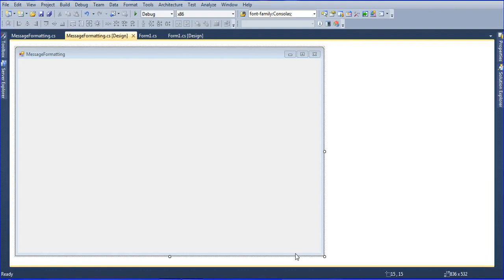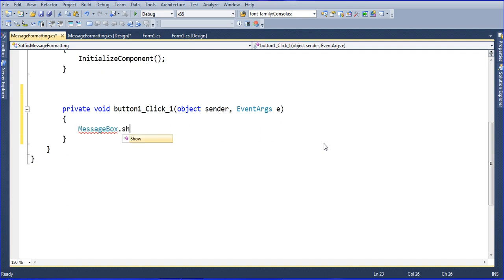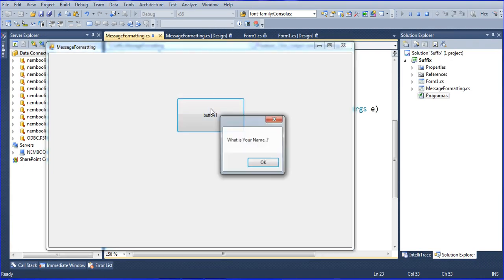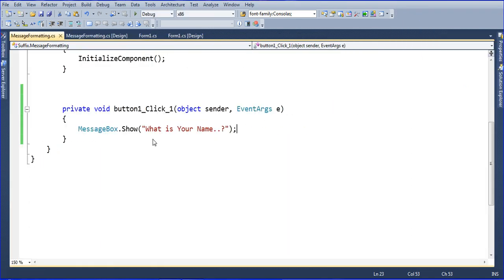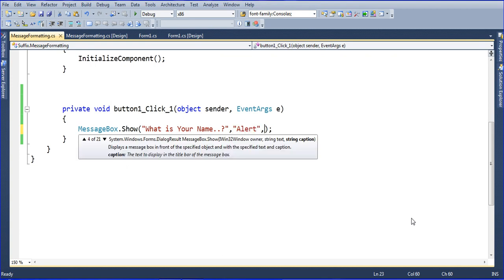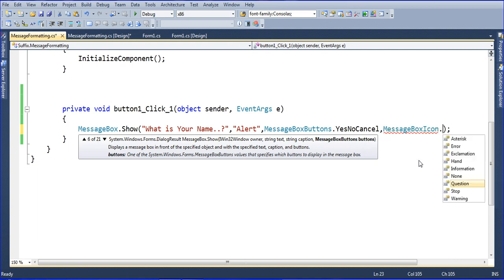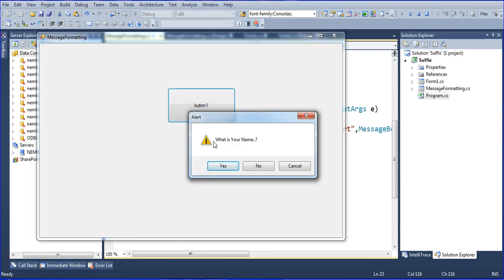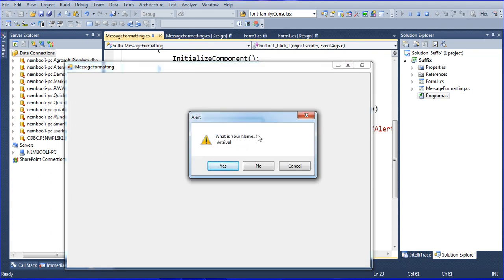Message Box Formating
This Video Helps to Format Messege Box Multi styles